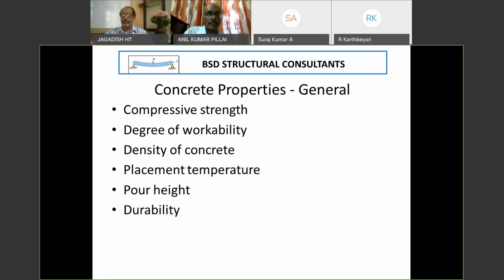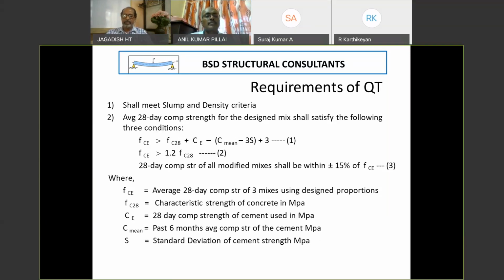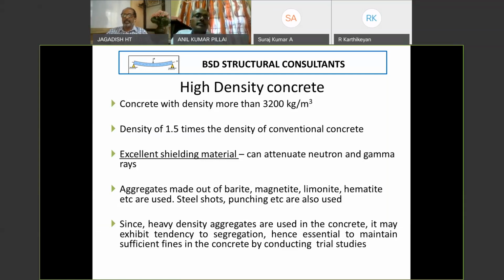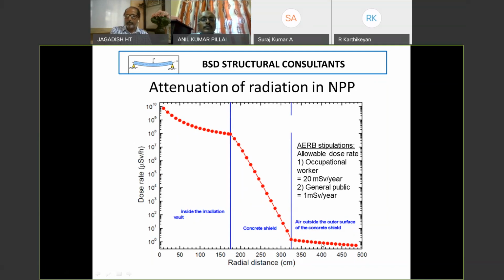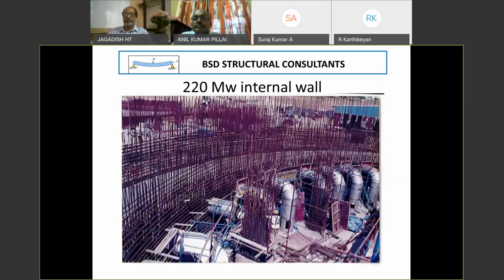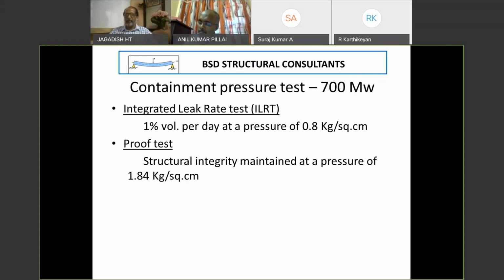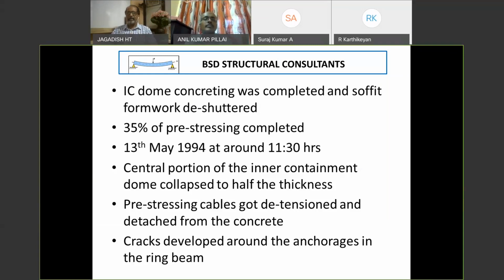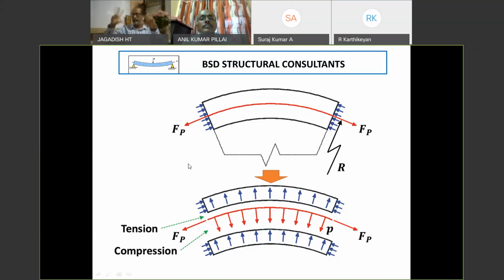Ramco's Webinar about "Development and use of concrete in Nuclear Power Projects"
Speaker Details :
ER.JAGADISH H.T
PRINCIPAL CONSULTANT - BSD STRUCTURAL CONSULTANTS

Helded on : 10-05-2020